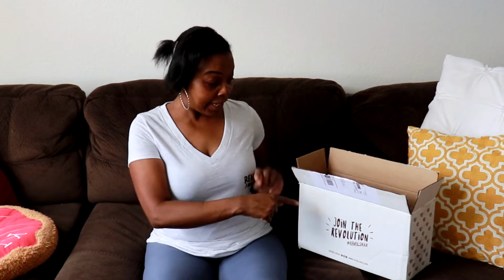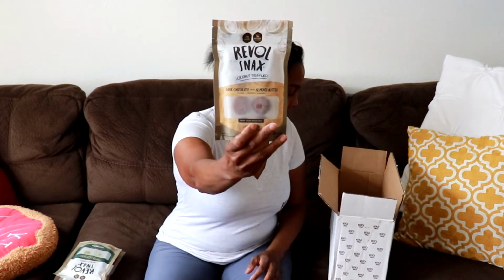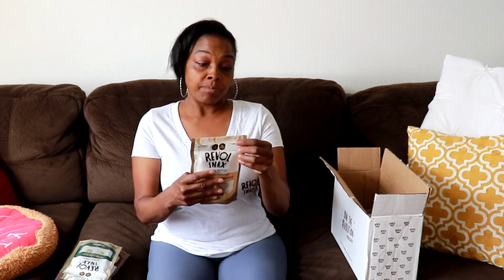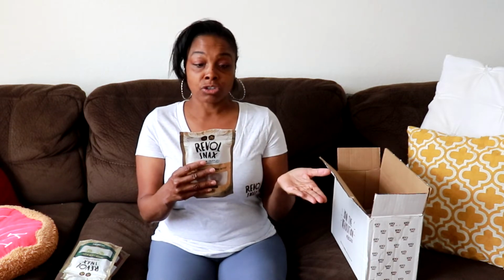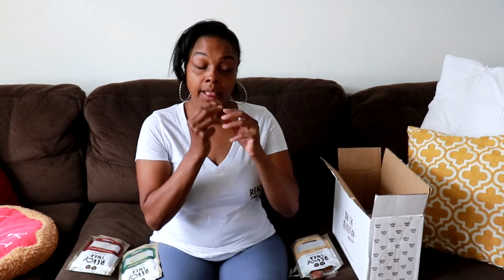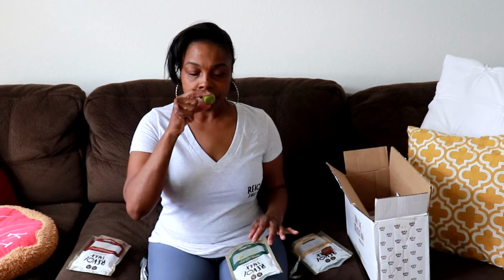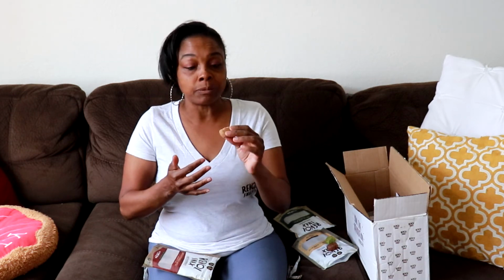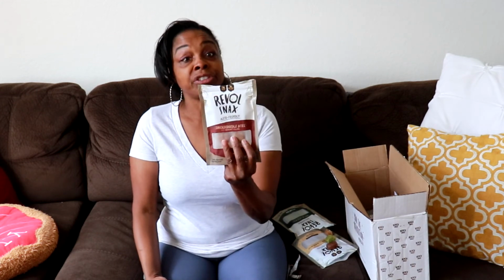Revol Snacks Review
Here's my honest review of the Revol Snax treats.

Blessings,
Rosemarie

Rosa The Sweet Chef